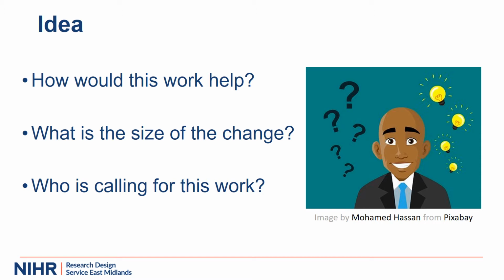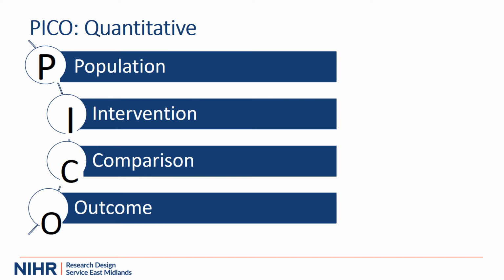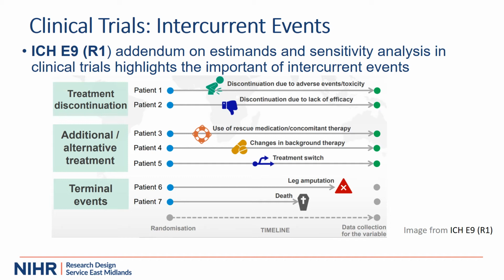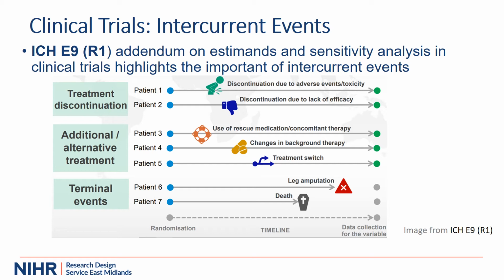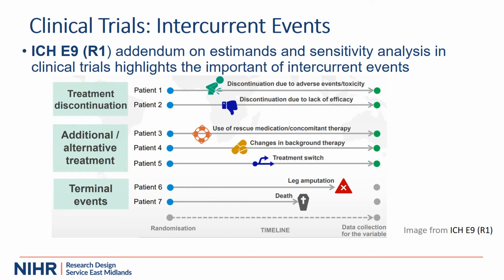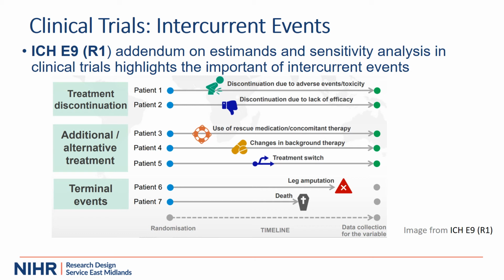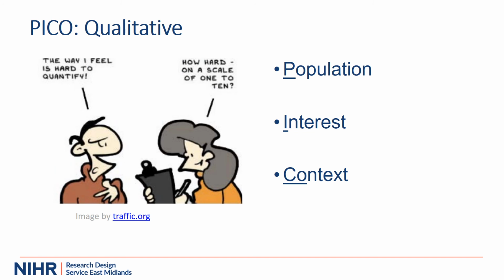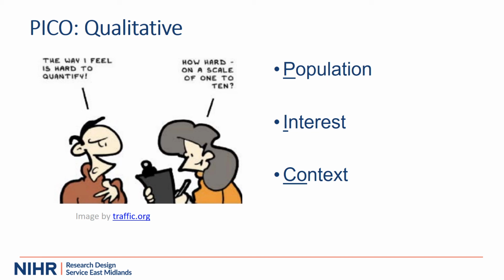Lunch with the RDS Research question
The importance of the research question